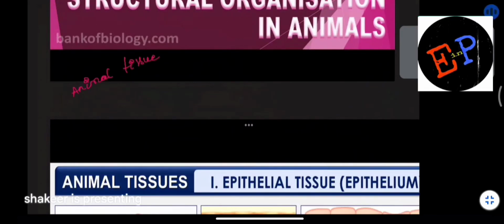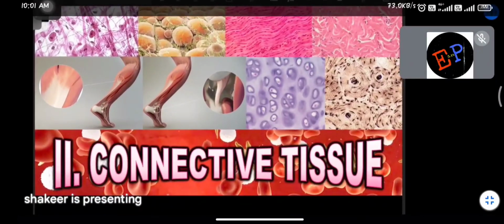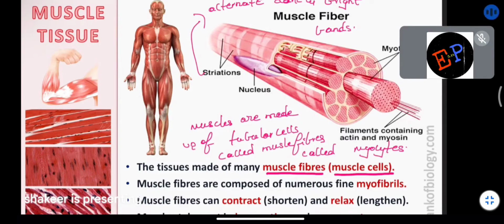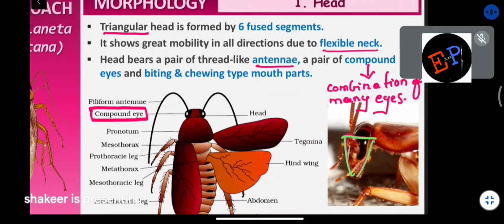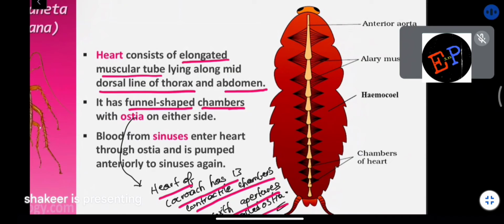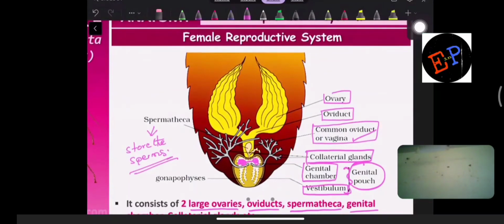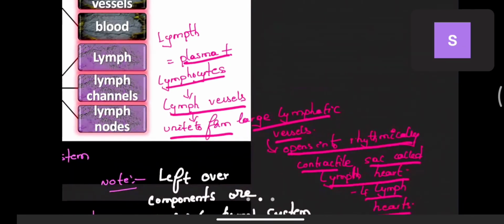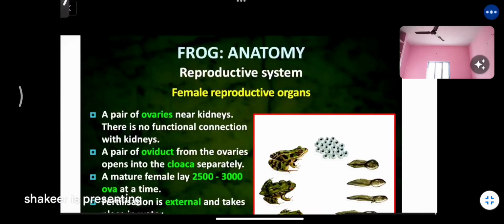1-shot//STRUCTURAL ORGANISATION OF ANIMALS//NEET SERIES